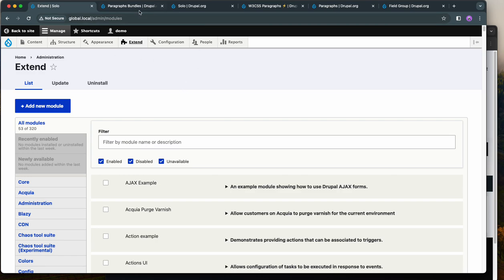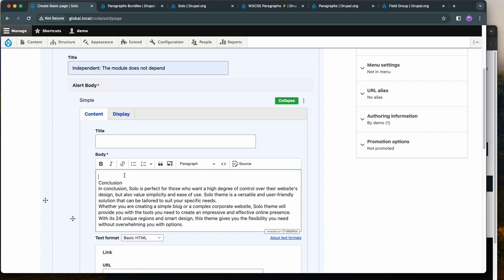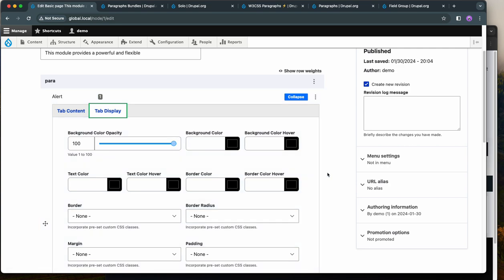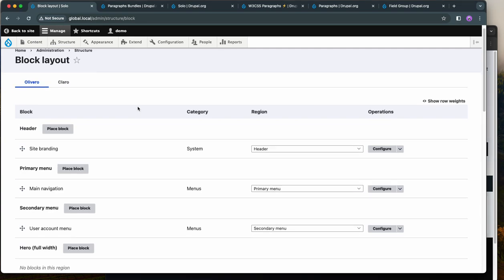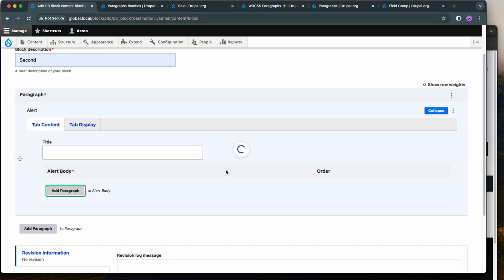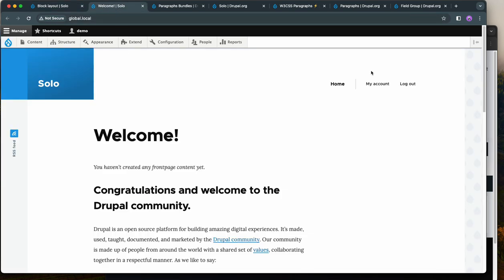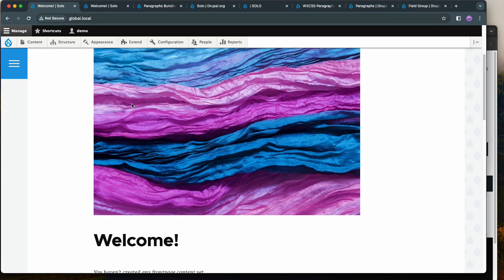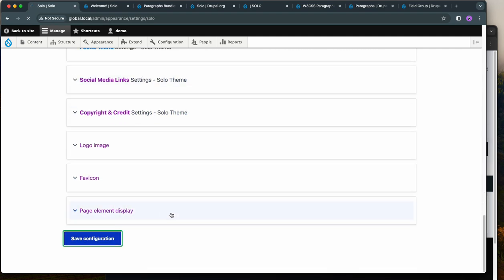How to Create a Customizable Alert Message in Drupal | Paragraphs Bundles Alert Tutorial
Want to make sure your website visitors never miss an important update? Learn how to create a customizable alert message in Drupal using the Paragraph Bundle Alert. This tutorial covers step-by-step instructions on configuring the alert's display and content. Perfect for announcements, warnings, or important updates on your Drupal website.

Looking for top-notch custom Drupal development? Our team of expert Drupal developers delivers tailor-made solutions to meet your unique business needs. Get custom Drupal development services that drive results. Our experienced developers specialize in custom modules, themes, and high-performance Drupal websites.